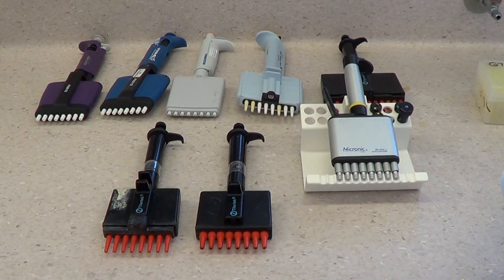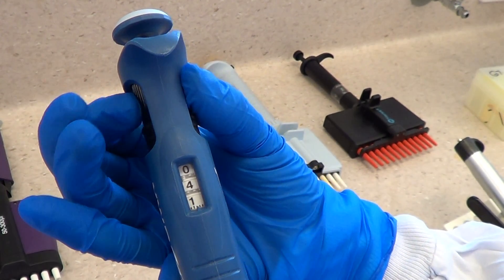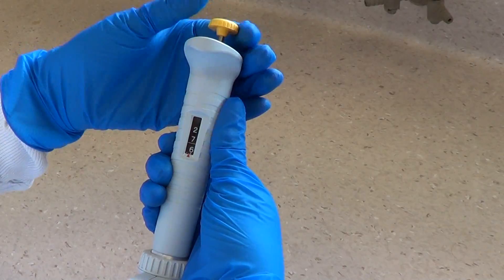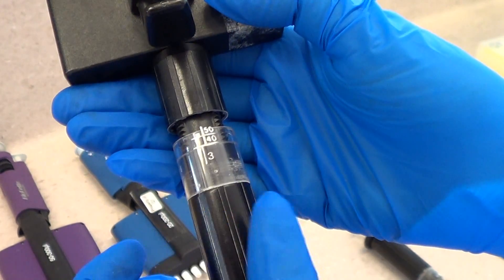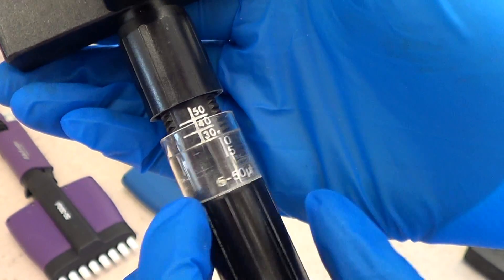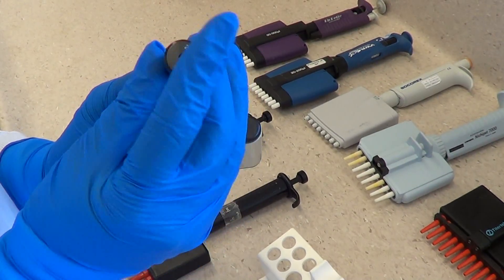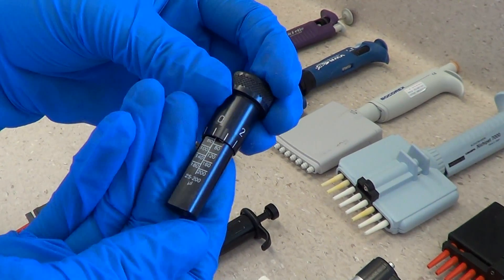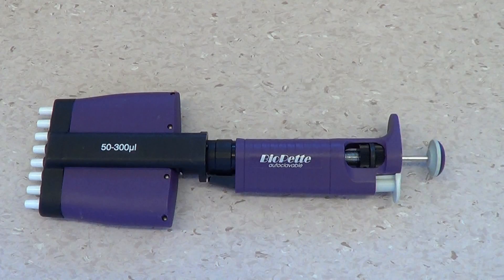Setting the Volume of Multichannel Pipettes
Credits:
Actors: Michelle Fisher
Voice-over: Fern Smyth